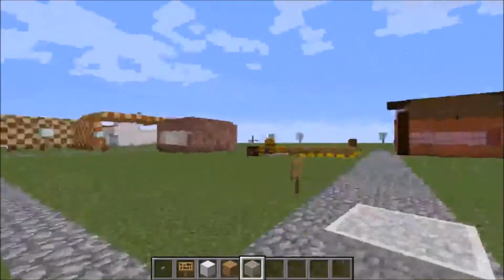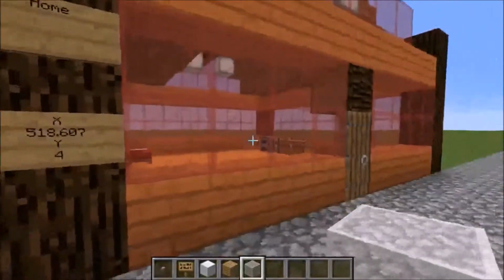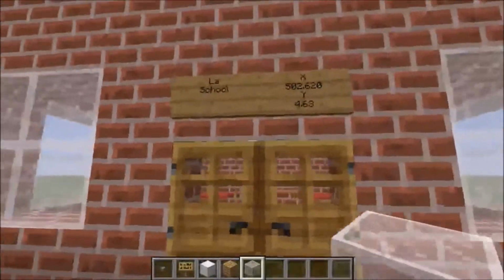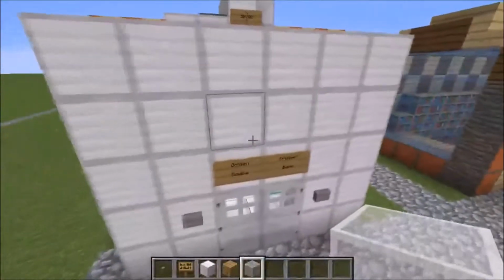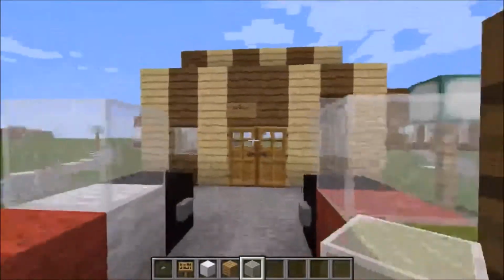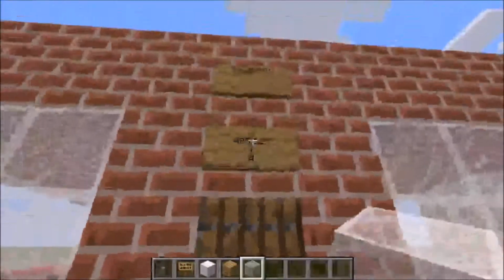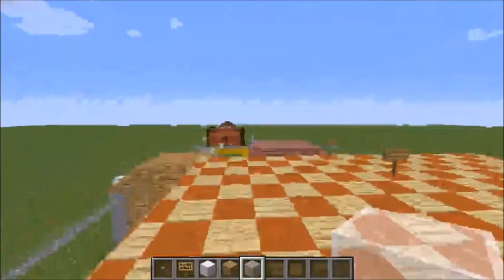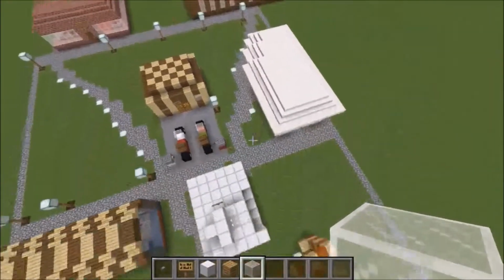Math Project Design City part 1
My Project for math of design your own city